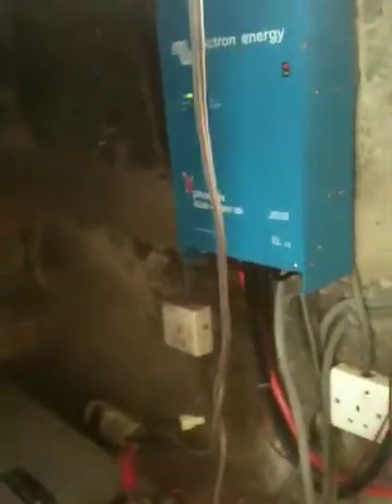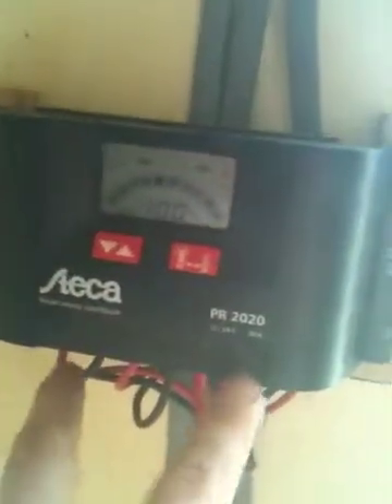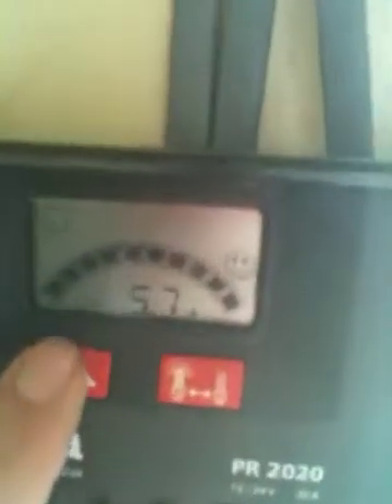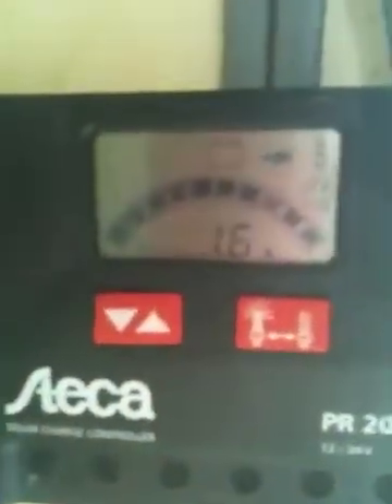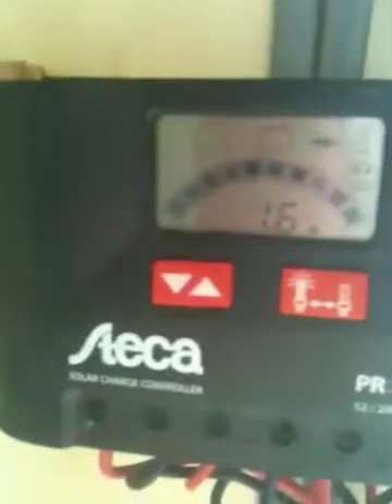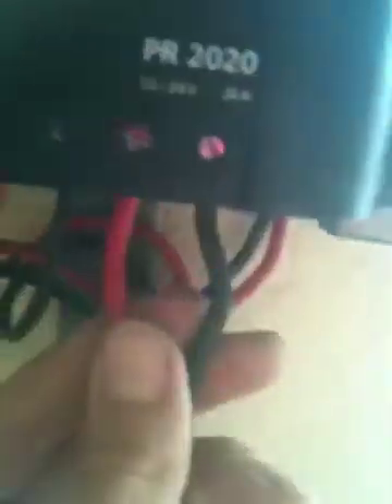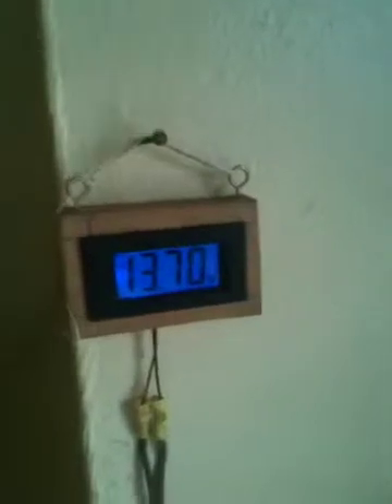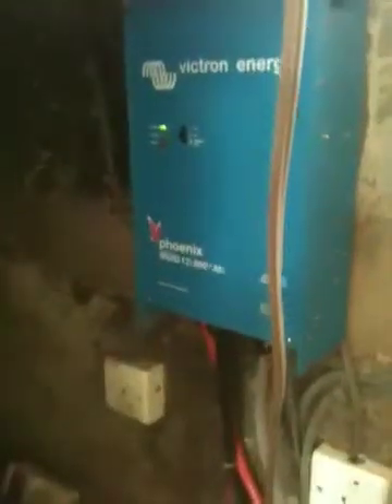Solar set up update and usage test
Using my Steca p2020 to measure how much energy my inverter and applications are consuming!! This is just a 24 hour test!!! God bless you and have a great day!